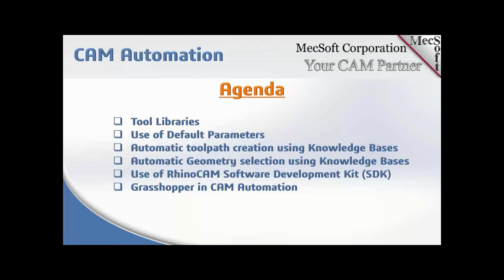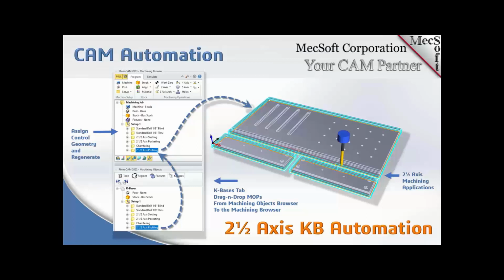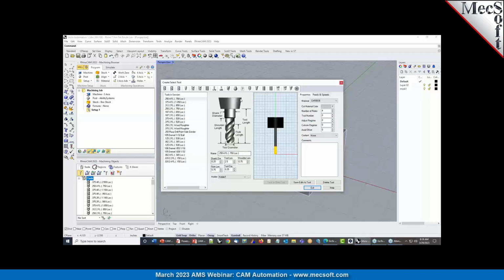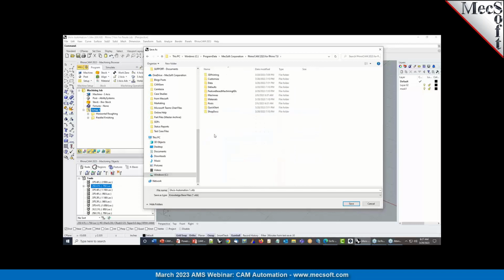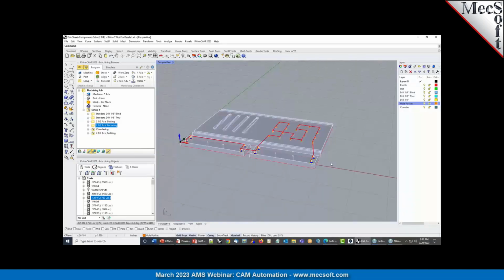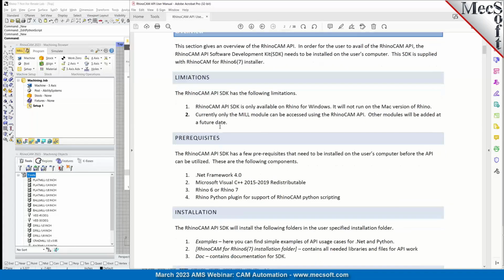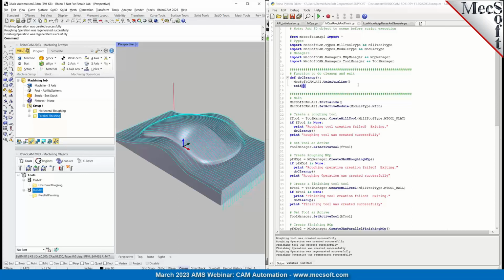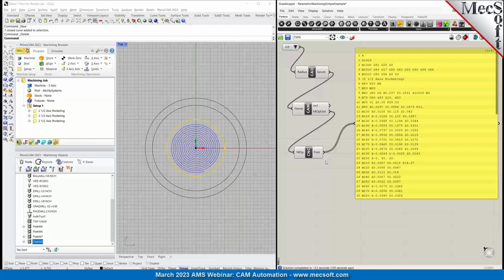March 2023 AMS Webinar: CAM Automation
Watch full hour training video to learn how to automate your CAM processes using RhinoCAM and VisualCAD/CAM.

Contents:
17:09 - Tool Libraries
24:11 - Use of Default Parameters
22:24 - Automatic toolpath creation using Knowledge Bases
33:07 - Automatic Geometry selection using Knowledge Bases
43:45 - Use of RhinoCAM Software Development Kit (SDK)
55:55 - Grasshopper in CAM Automation